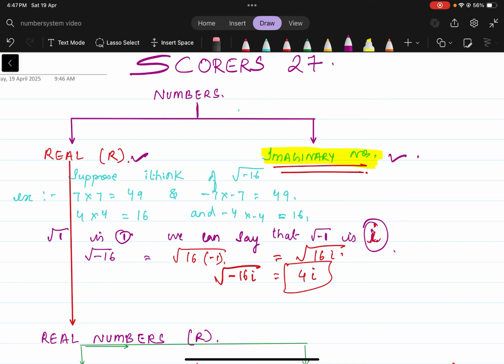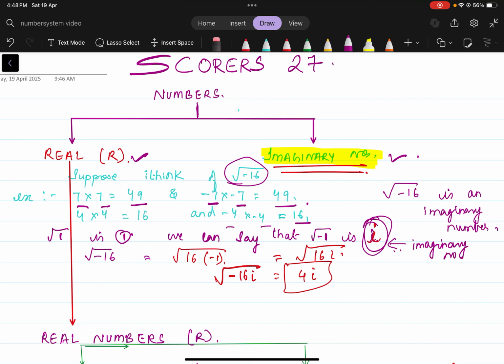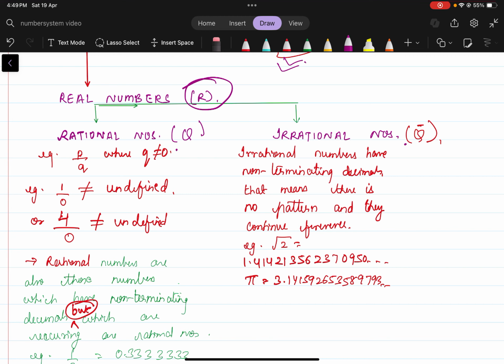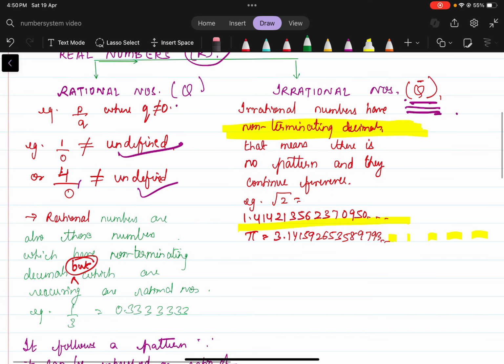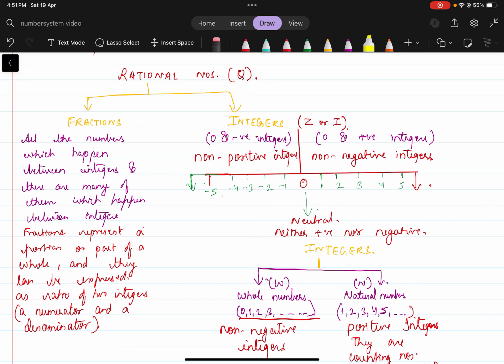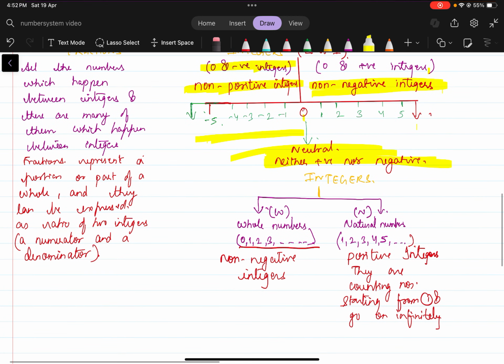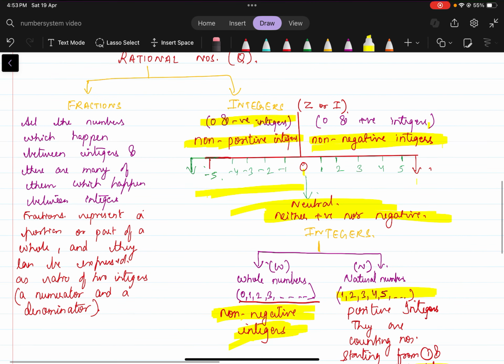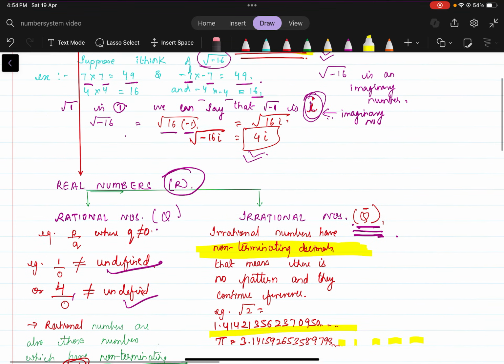NUMBER SYSTEM : ONE OF THE BEST VIDEO